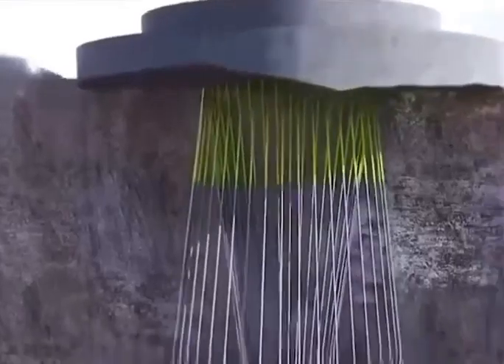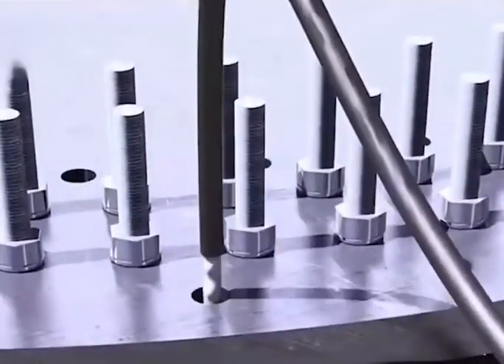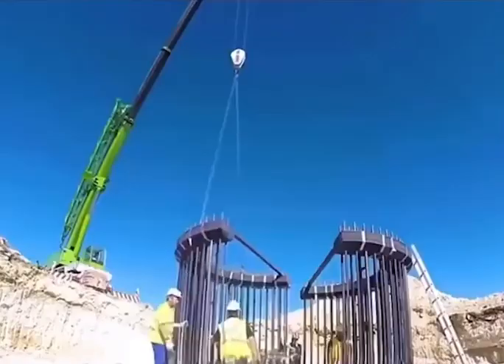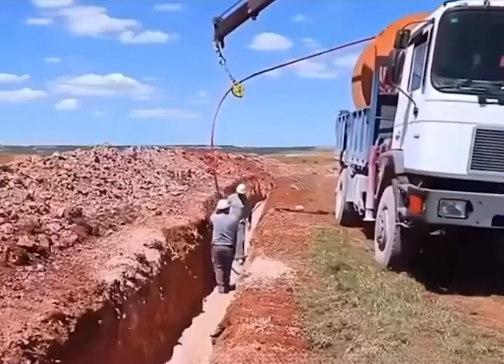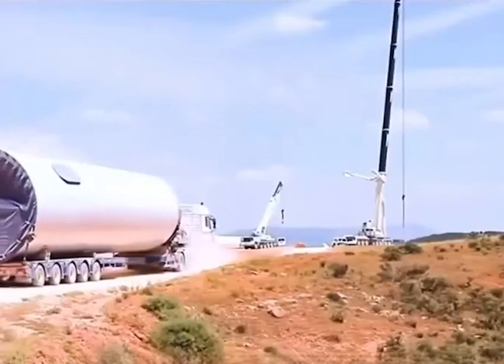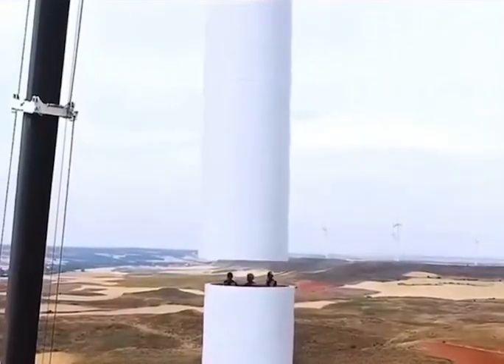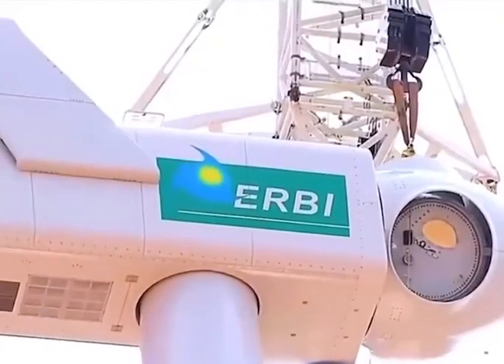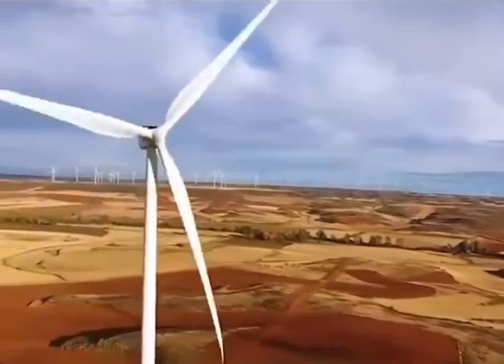AUFBAU EINER WINDKRAFTANLAGE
Allein der Energieverbrauch und die Umweltbelastung (ohne Co²) für die Herstellung des Stahls und des Betons holt das Ding nur schwer wieder rein. währenddessen belasten diese Anlagen ihre gesamte Umgebung mit Abrieb (bis zu 180 kg/Jahr), die Deponien an denen die regelmäßig verschlissenen Rotorblätter vergraben werden, den Ausgasungen die hundert mal giftiger sind als es CO² je sein könnte und dezimiert obendrein die durchziehenden Vogel- und Insektenschwärme - ach ja: last but not least: die Steuerkasse, denn: ohne Subventionen rechnet sich weder Wind noch Sonnenenergie.

Jeder der die Wahrheit kennt und sie Lüge nennt ist ein Verbrecher!
Jeder der die Wahrheit nicht zur Kenntnis nehmen will ist Teil des Problems!
Gegen sich.
Gegen andere.
Gegen die Schöpfung.

Diese chaise muss ich nicht mitmachen.
Ich wette auch (oder besonders) ein Holger Strohm oder eine Petra Kelly hätten sich in ihren schlimmstenAlbträumen nicht ausgemalt, das grüne Politik in den 2020er Jahren insgesamt noch giftiger ist als die Atomlobby der 70er und 80er...